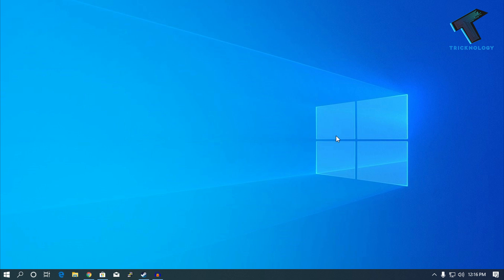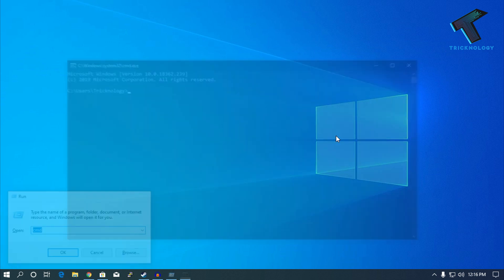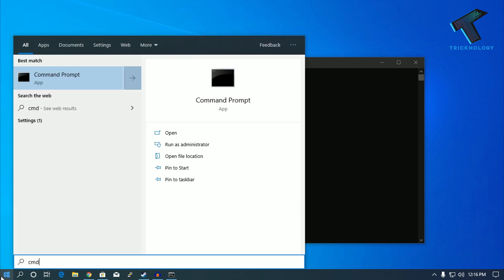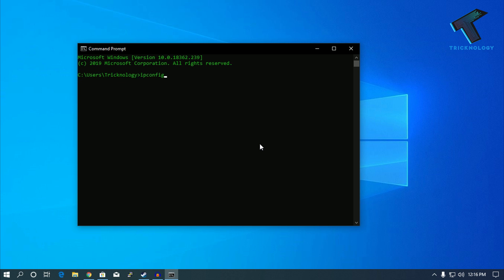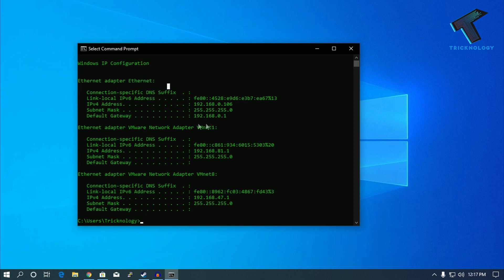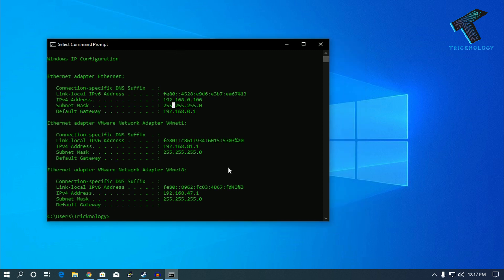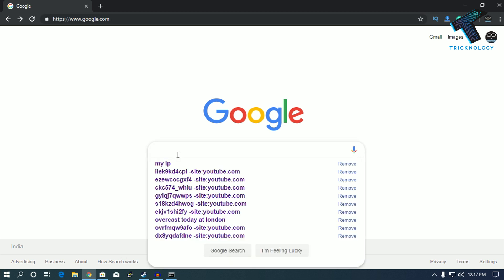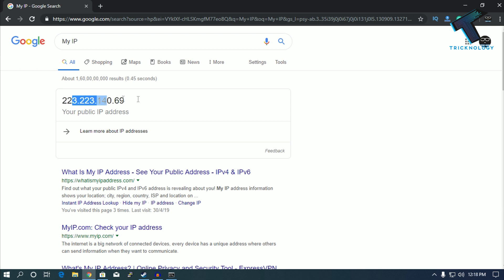How To Check Your Private and Public IP in Your Windows 10/7/8 PC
In this video, I will show you guys how to find your Private and Public IP address.

Commands:
CMD
IPCONFIG

1. Mic
2. Microphone Stand
3. Headphone
4. Phone
5. Strip LED Light
6. Camera